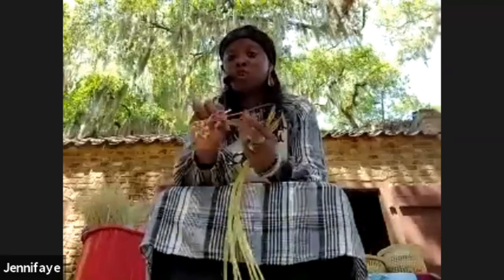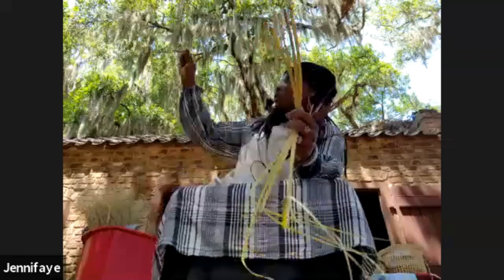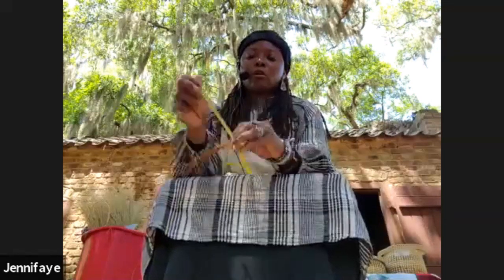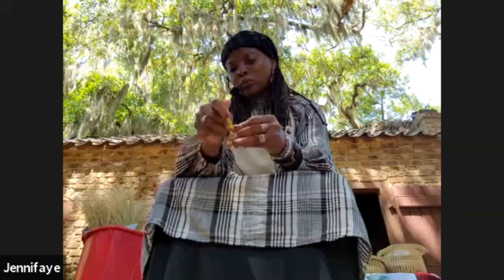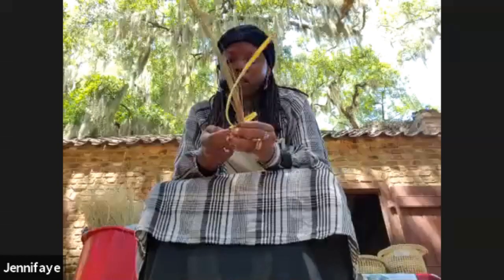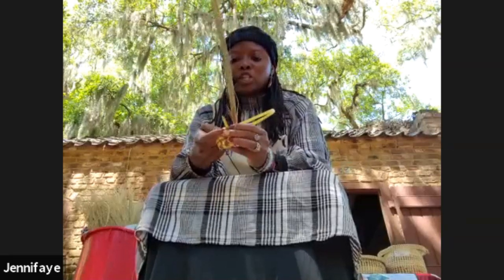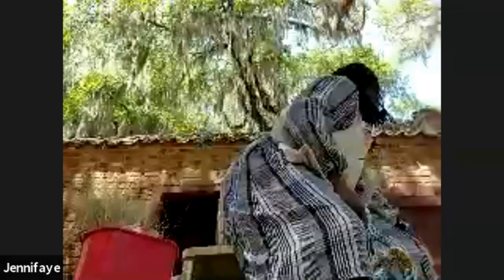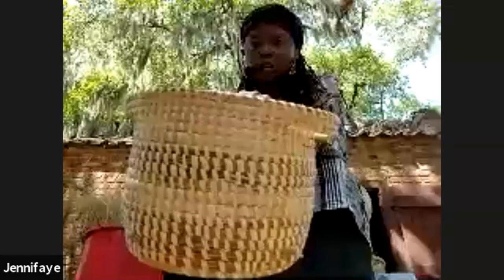Cultural Creations- Basket Weaving with Jennifaye Singleton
For more information and purchasing options on these hand-weaved baskets, please